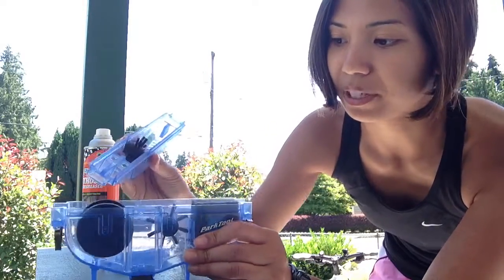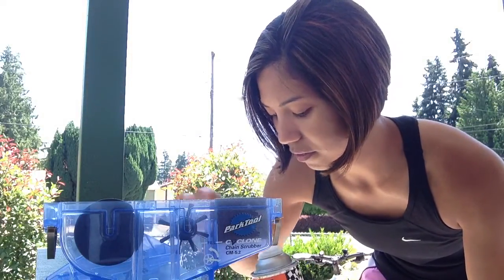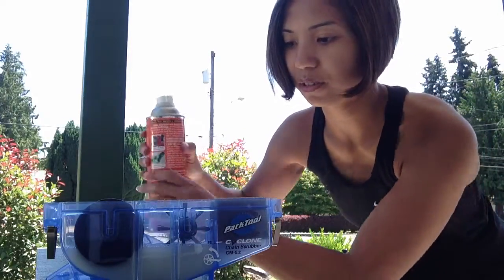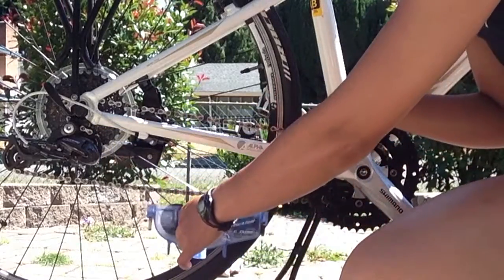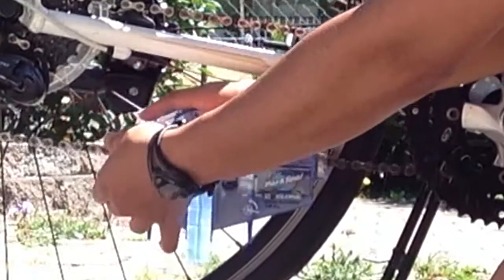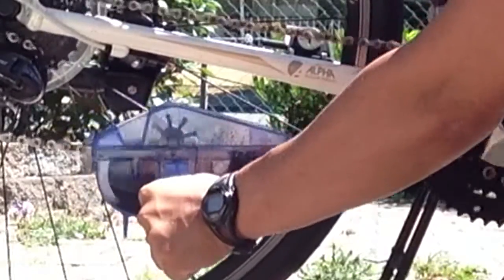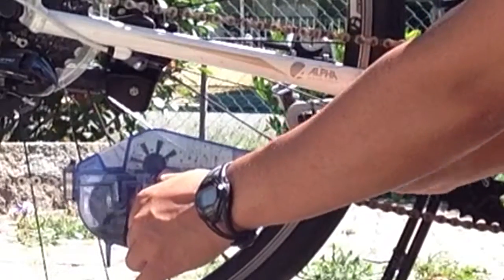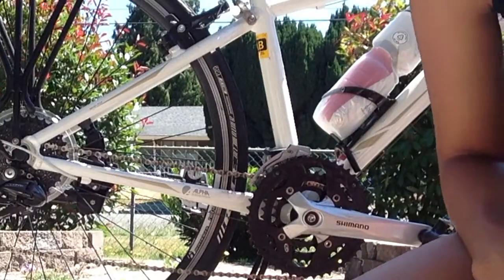How to use Park Tool Chain Scrubber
Instructional video on how to use the Park Took Chain Scrubber